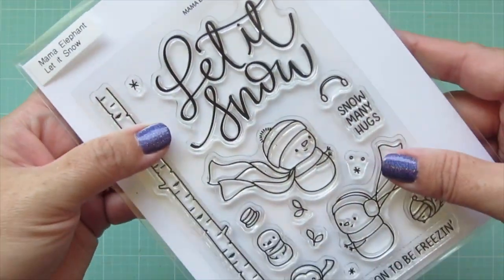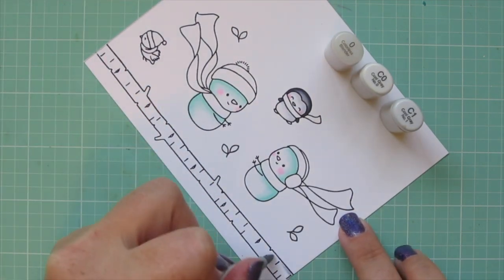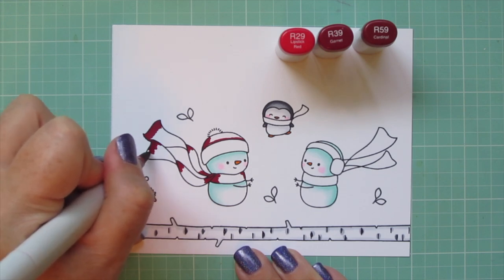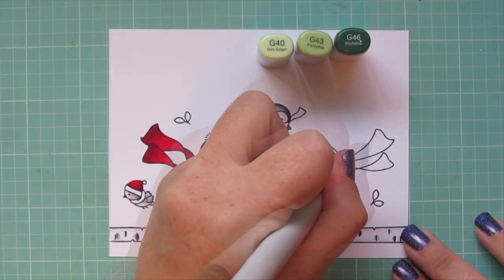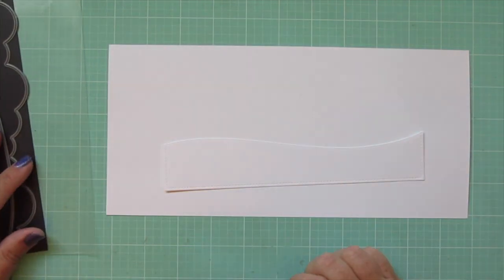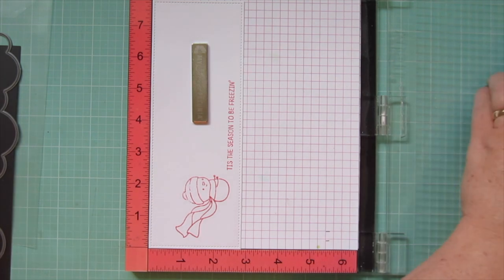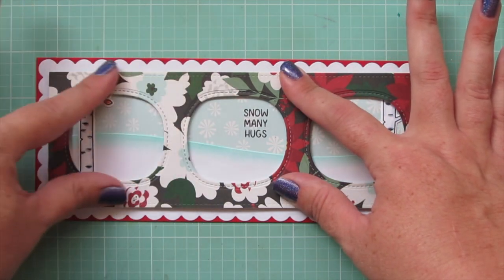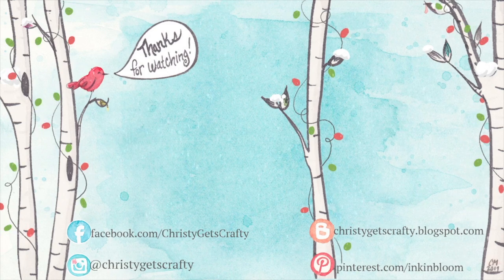Holiday Card Series 2020 #1 | Copic Coloring a Slimline Card | Mama Elephant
Join me for Day 1 of my 2020 Holiday Card Series featuring Mama Elephant stamps and Copic coloring on a slimline card.